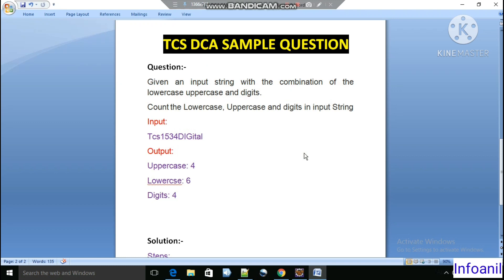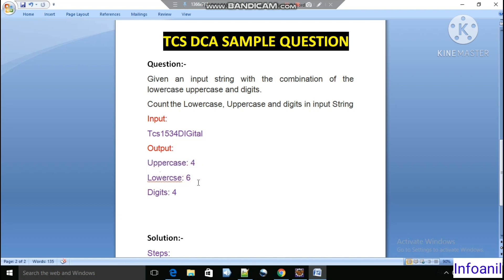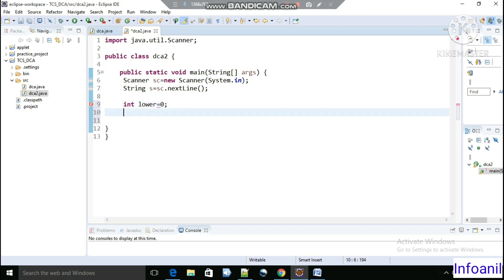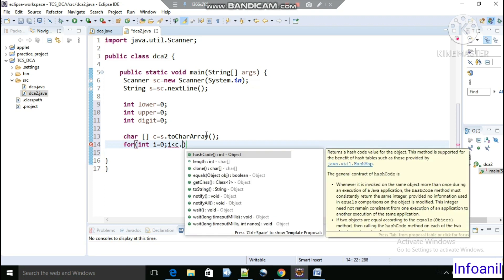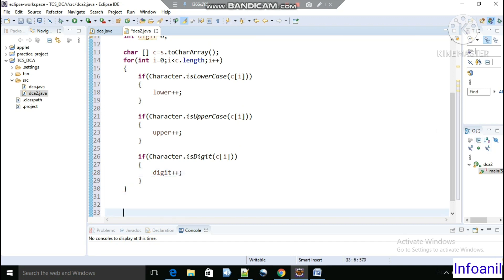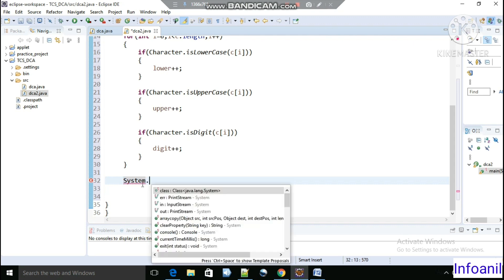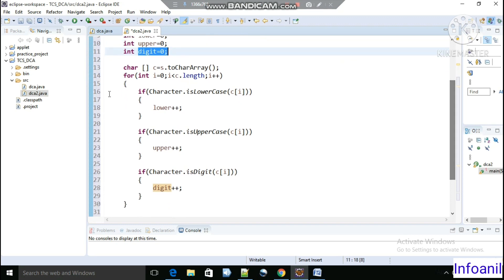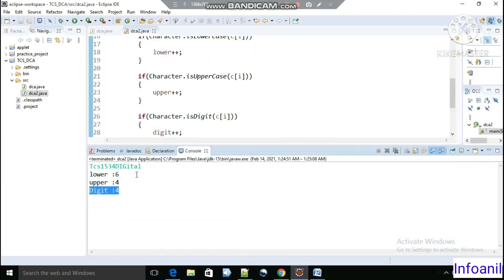Programming Question For TCS Digital || TCS Digital Preparation Video | infoanil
Hello Everyone ,
In this Video We will see the sample coding question for TCS​ Digital​

Question is based on String topic.
Question :-
Given an input string with the combination of the lowercase uppercase and digits. Count the Lowercase, Uppercase and digits in input String

Do Four Things To Support Us:
1- Like
2- Comment
3- Share